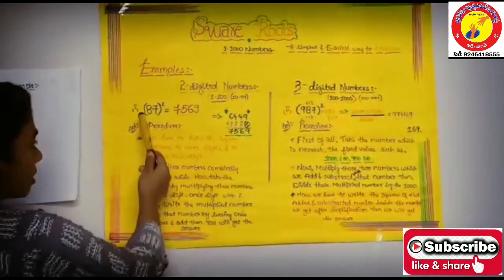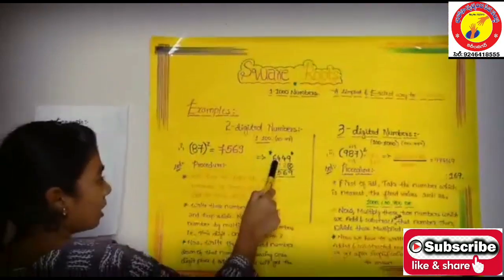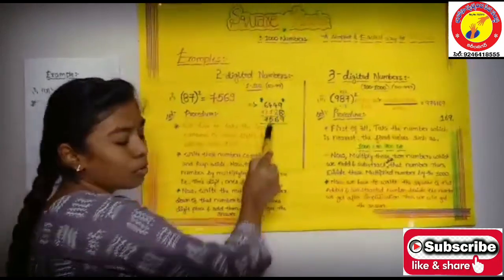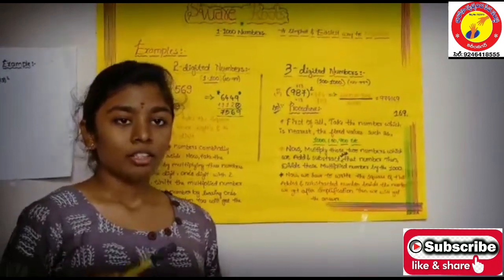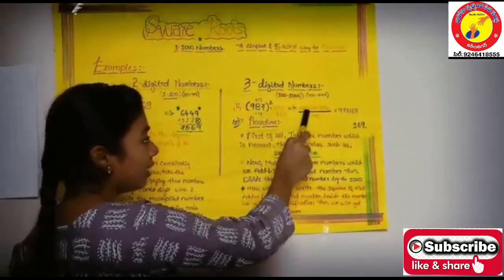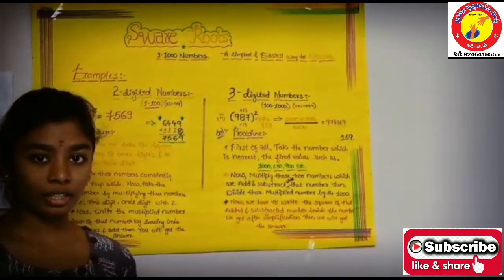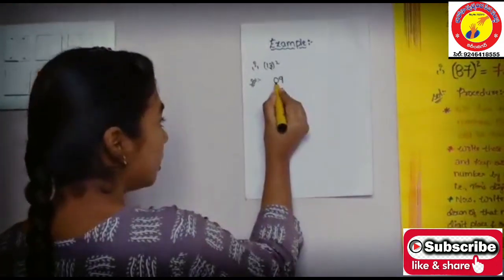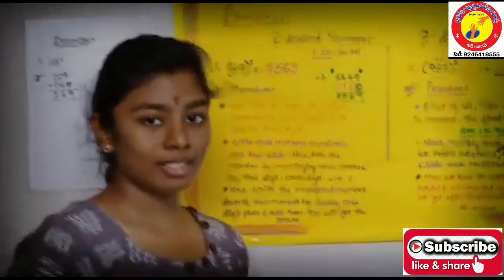Square Roots|G.Sathwika|10th| Alphores high school|Karimnagar|Bharosa Maths Wizard Award|| 2020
name G.sathwika..
10th class,
Alphores high school ..
vavilalapally,.
Topic.  :- square roots..
.BHAROSA SWACHANDA SEVA SAMSTHA..
KARIMNAGAR..
TELANGANA..
INDIA..
AKKENAPALLY NAGARAJU..
PRESIDENT..BHAROSA..